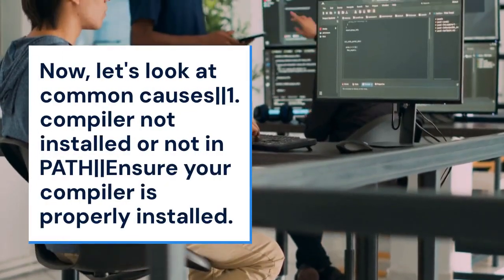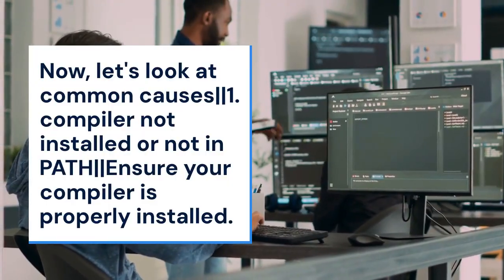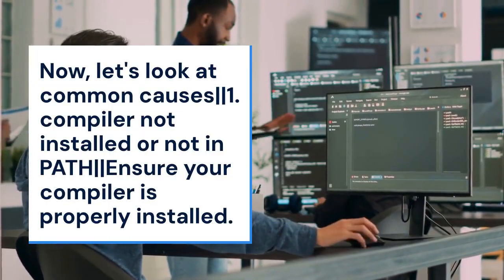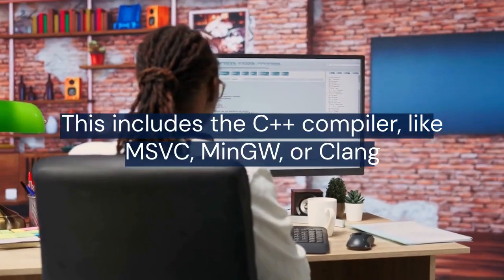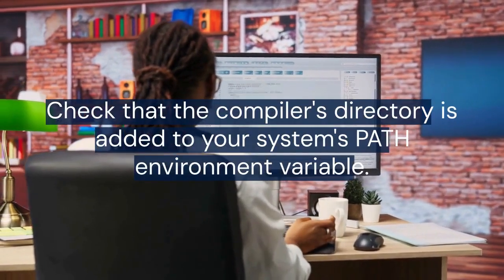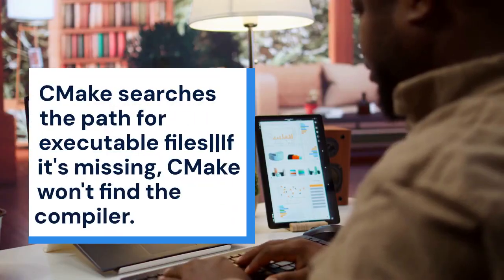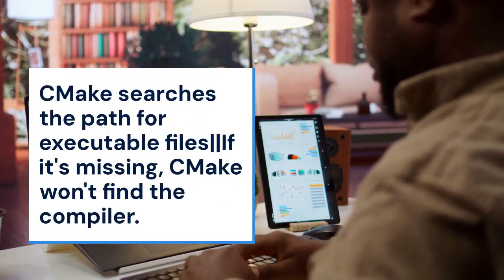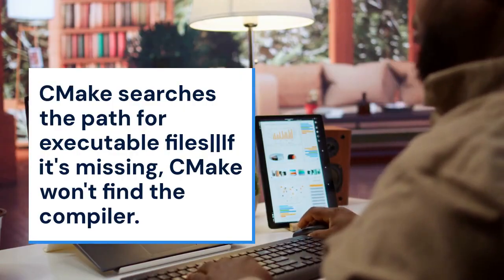Why is CMAKE_C_COMPILER Not Set After Enabling Language in CMake on Windows?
On Windows, CMake may not automatically set the `CMAKE_-LANG-_COMPILER` variable after enabling a language like C or C++ because it relies on environment variables or registry entries to locate the compilers. If these are missing or not correctly configured, CMake might fail to detect the compiler. This often happens when a compiler toolchain isn't installed or its location isn't added to the system's `PATH` environment variable. Manually specifying the compiler path using the `CMAKE_-LANG-_COMPILER` variable in your CMakeLists.txt file or through the CMake GUI can resolve this. Alternatively, using a CMake generator that automatically handles compiler detection like Visual Studio generator can prevent this issue.